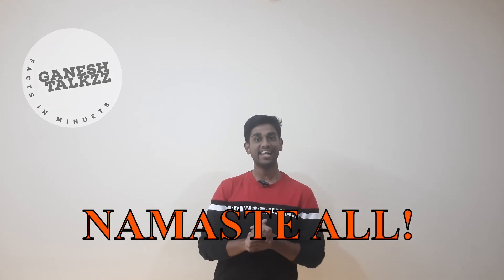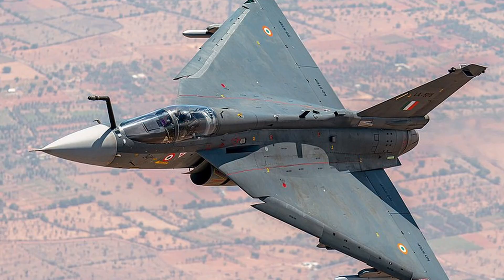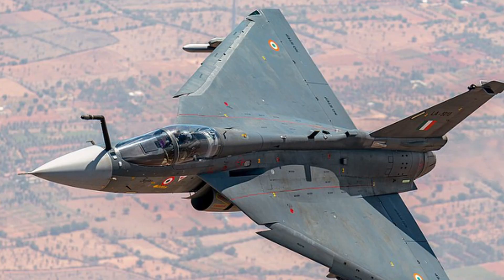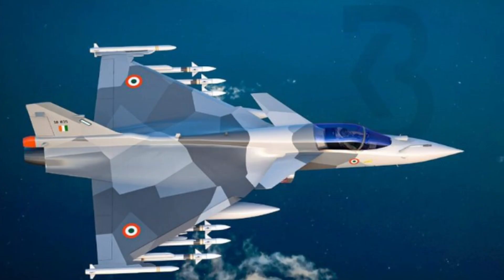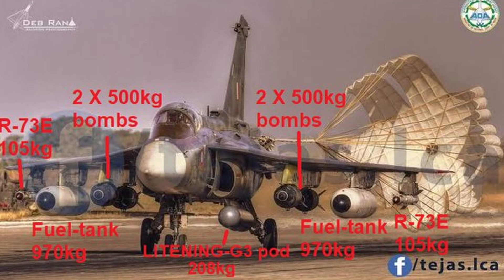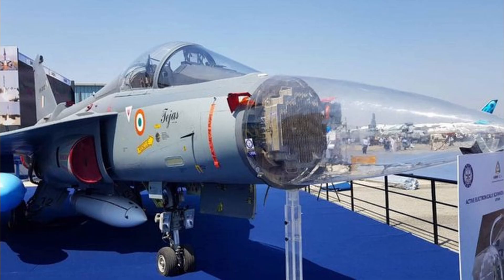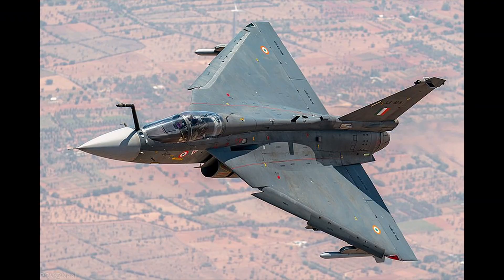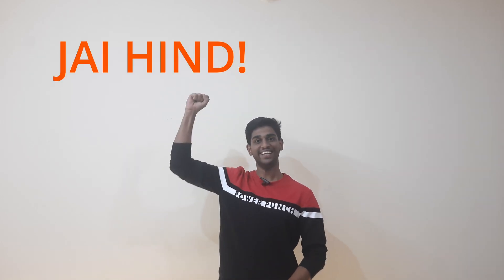HAL Tejas for Bharath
The Tejas is a lightweight, multi-role, single-seat, single-engine tactical fighter aircraft developed by the Aeronautical Development Agency (ADA) in collaboration with Hindustan Aeronautics Limited (HAL) for the Indian Air Force and Indian Navy. Here are some key points about the Tejas fighter jet:

Development and Origin:
The Tejas program began in the 1980s, with the goal of developing a replacement for the aging MiG-21 fleet of the Indian Air Force.
The Aeronautical Development Agency (ADA) led the design and development efforts, and Hindustan Aeronautics Limited (HAL) served as the primary production agency.
Variants:
Tejas Mark 1 (Mk 1): The initial version designed for the Indian Air Force.
Tejas Navy: A carrier-based variant developed for the Indian Navy.
Tejas Mk 1A: An upgraded version featuring improvements in avionics, radar, and electronic warfare systems. It also includes air-to-air refueling capability.
Specifications:
Powerplant: The Tejas is powered by a General Electric F404-GE-IN20 turbofan engine.
Maximum Speed: It can achieve speeds of over Mach 1.6.
Range: The aircraft has an operational range of around 500 kilometers.
Payload Capacity: The Tejas is equipped with seven hardpoints to carry a variety of air-to-air and air-to-ground missiles, bombs, and other ordnance.
Avionics and Sensors:
The Tejas is equipped with modern avionics, including a glass cockpit and a wide array of sensors.
The radar system on the Tejas is the EL/M-2052 multi-mode radar, providing air-to-air, air-to-ground, and air-to-sea capabilities.
It has an integrated electronic warfare suite for self-defense.
Operational Service:
The Tejas officially entered service with the Indian Air Force in July 2016.
The Indian Navy is also in the process of integrating the naval variant onto its aircraft carriers.
Challenges and Achievements:
The Tejas program faced several developmental challenges, leading to delays in its induction.
The successful induction and operationalization of the Tejas in the Indian Air Force mark a significant achievement for India's indigenous defense production capabilities.
Future Plans:
The development of advanced variants, including the Tejas Mk 2, is underway to further enhance the capabilities of the platform.
The Tejas represents a significant milestone in India's efforts to develop indigenous military aircraft and reduce dependence on foreign imports for its defense needs. It is designed to be a versatile platform capable of fulfilling a variety of roles in modern air warfare.